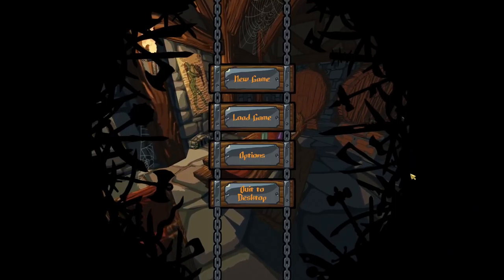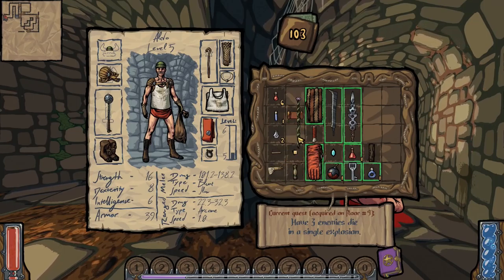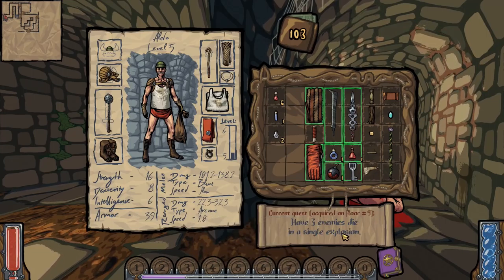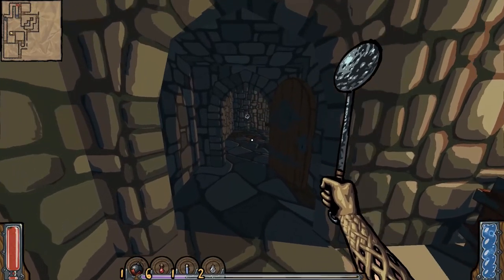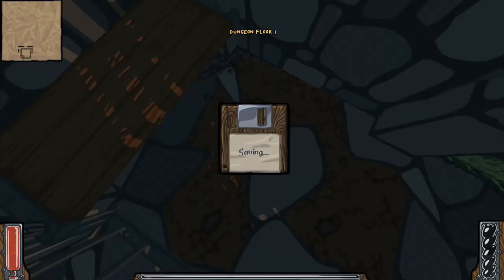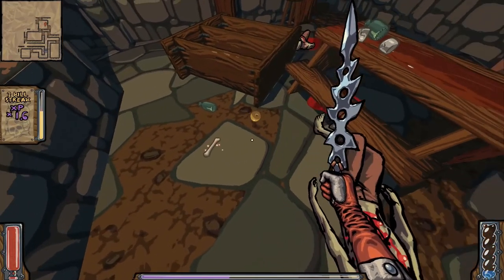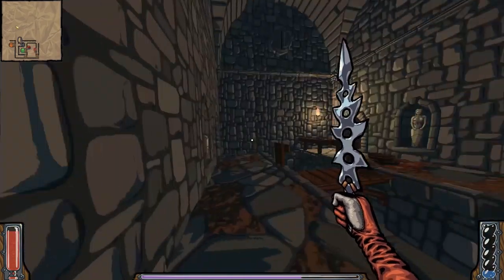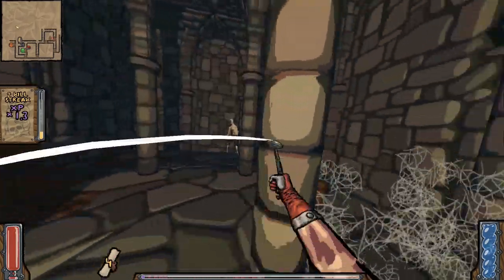Indie for Breakfast - Slasher's Keep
Description:

It's a first-person roguelite with a focus on melee combat and loot. Now for some vague copy followed by a list of features:

You have been imprisoned and left to rot in the depths of Slasher's Keep, a frightful construct towering above the forgotten forest in the remotest wilds of Ool. As rulers came and went the keep remained the final destination for the nation's most undesirable elements. Many a scoundrel has tried and failed to escape its dungeons, perilous as they are. Will you share their fate, or will you overcome the challenges ahead involving the features below?